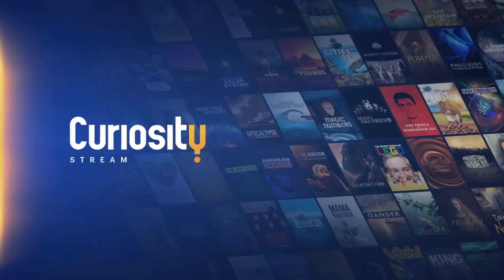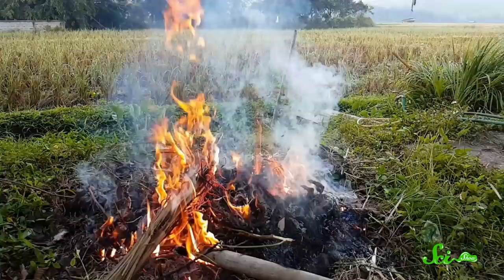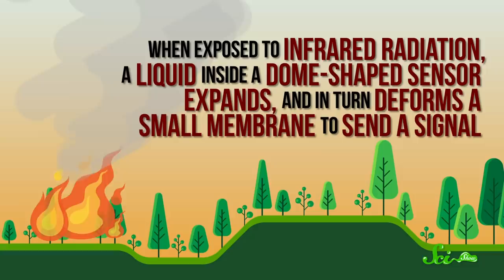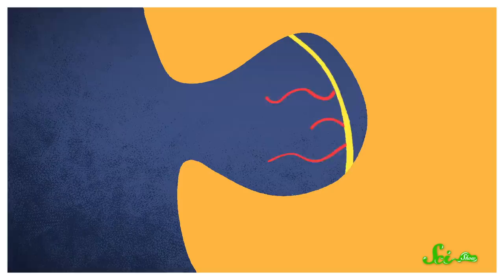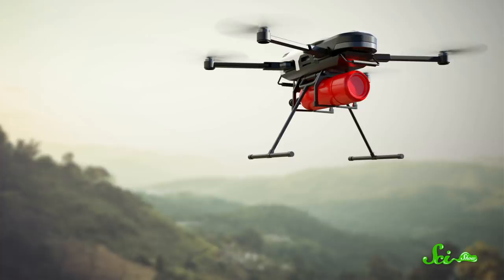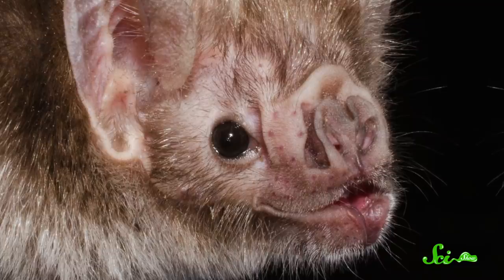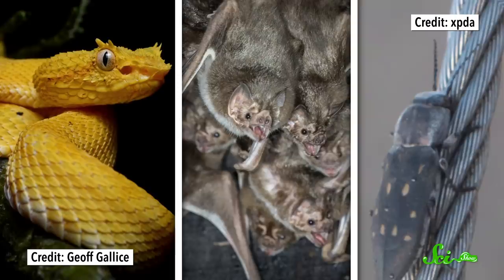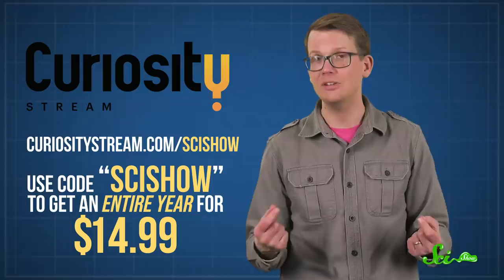Heat-Seekers: Harnessing the Infrared Senses of Animals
to start streaming The Secret Life of Snakes. Use code SciShow to sign up, just $14.99 for the whole YEAR.

These animals can detect heat through some fascinating biological mechanisms, and they are proving to be boons to the scientific community.

Sources:
Jewel Beetles & Wildfire Detectors